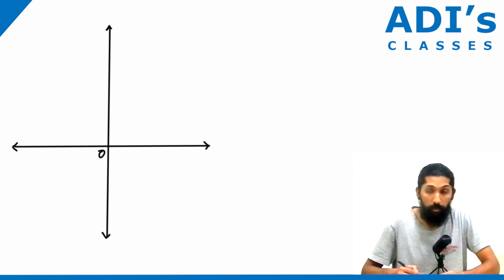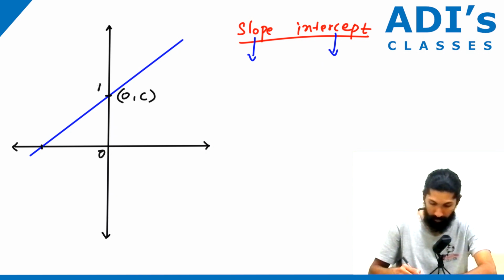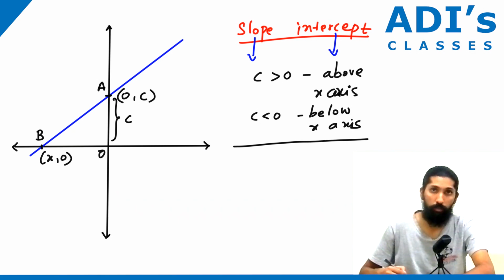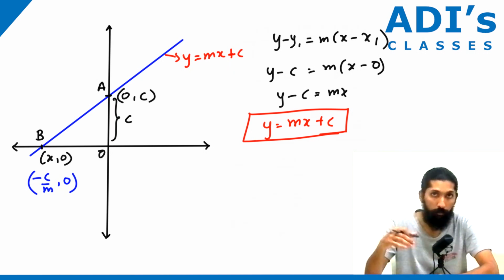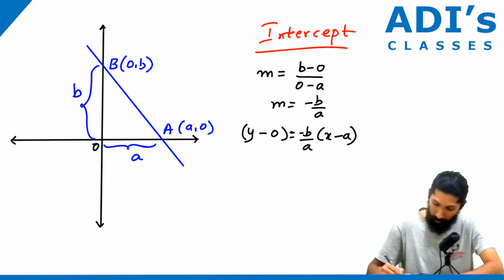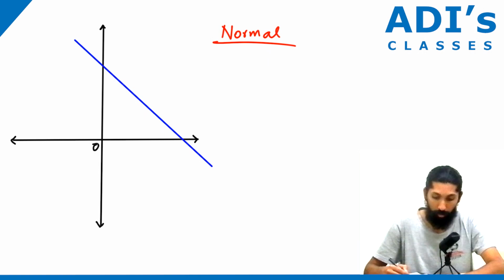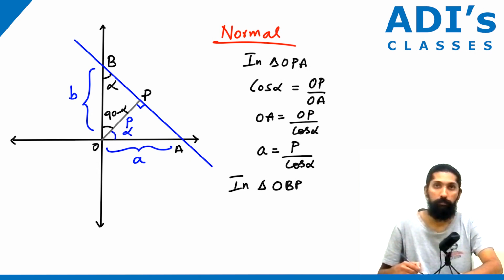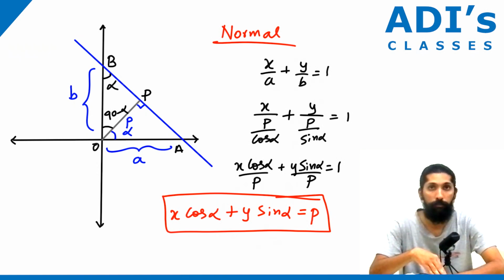Different forms of equations of a straight line - Part 2 | CBSE & PUC | 11th Math - ADIs Classes